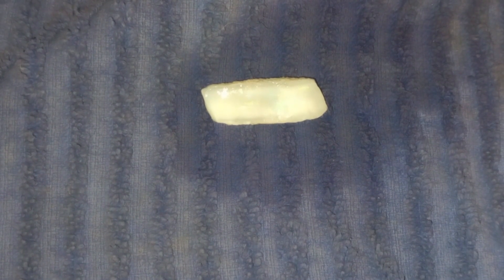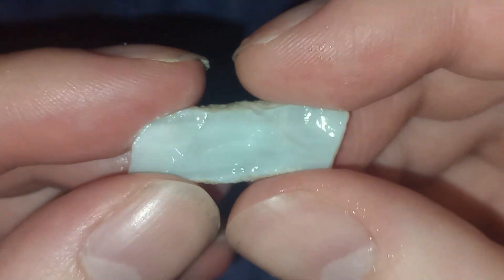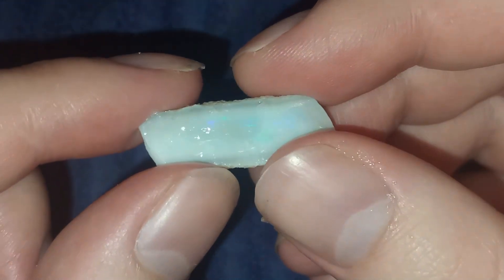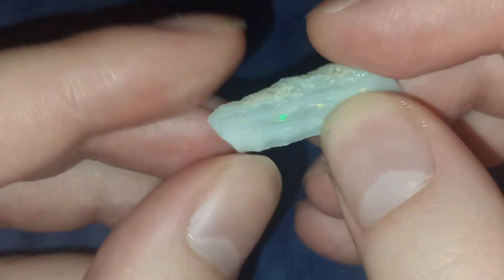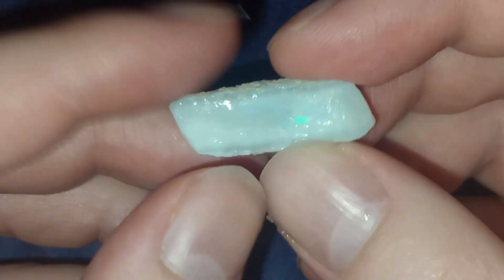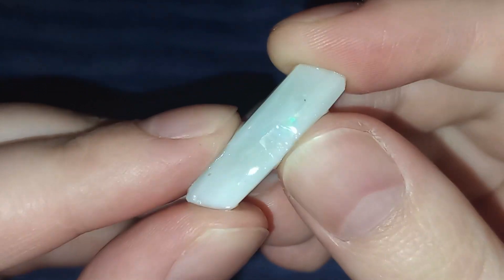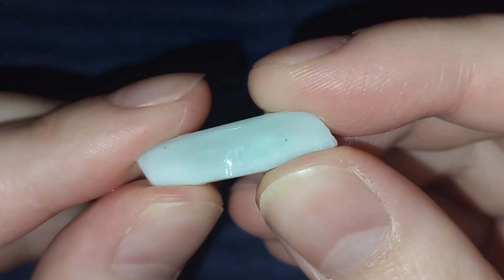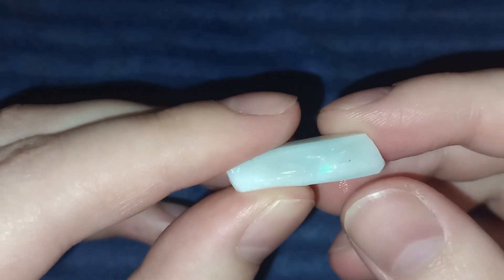Rubbish to Polish: Trying to make a stone out of the side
Hello viewers,
Well, I hoped it would look good from the side, but, nah.